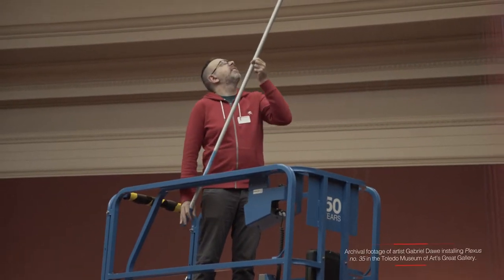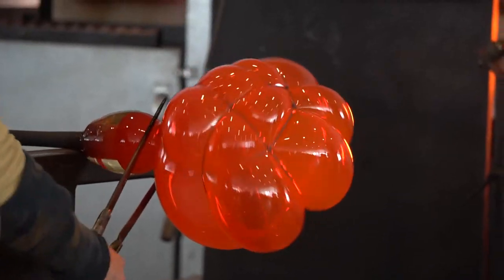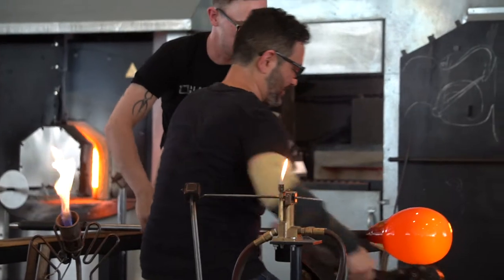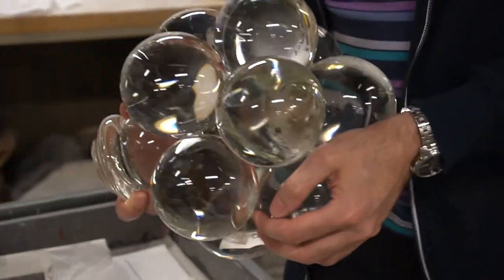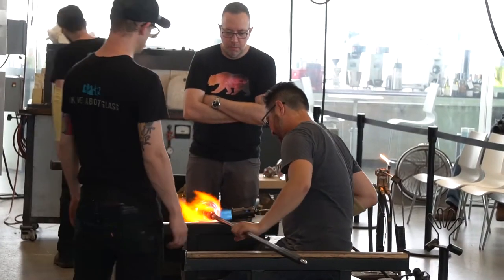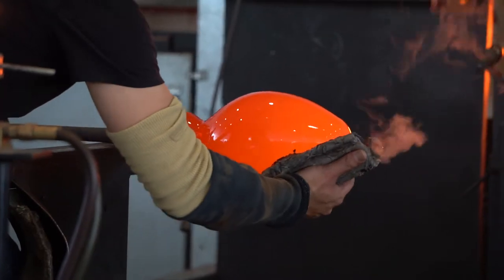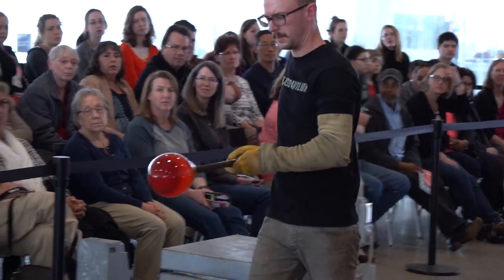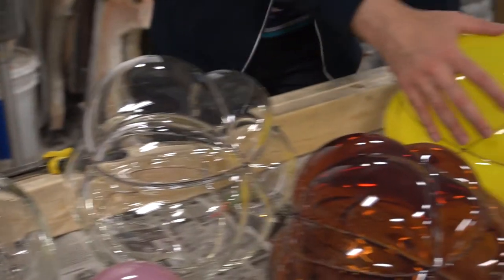GAPP Artist Gabriel Dawe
The Toledo Museum of Art welcomed back artist Gabriel Dawe for a Guest Artist Pavilion Project (GAPP) Residency in May 2017.

Since its opening in 2006, the Glass Pavilion has uniquely combined its role as the home of one of the world’s great glass collections with its place as a working glass studio born from Toledo roots. The Guest Artist Pavilion Project, or GAPP brings in both glass artists and contemporary artists who are willing to explore the use of glass in their work, to be inspired, without restriction, by the TMA collection, studio facilities, and staff. The program features established and emerging artists residencies, public artist’s talks and offers intensive workshops with artists who can share specialized techniques with our community.